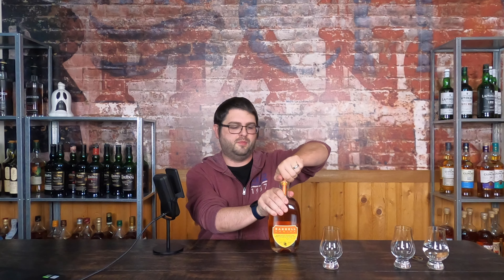Barrell Craft Spirits Armida Edition Review!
Intro: 0:00
On the nose: 1:47
Taste: 3:19
Adding Water: 6:15
Market Pricing: 8:29